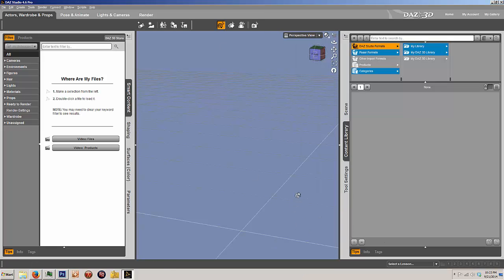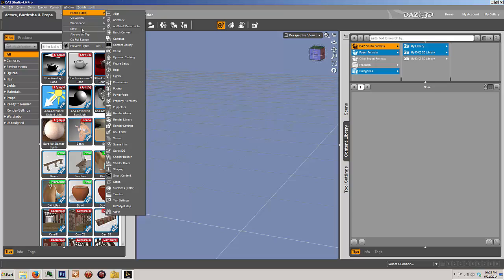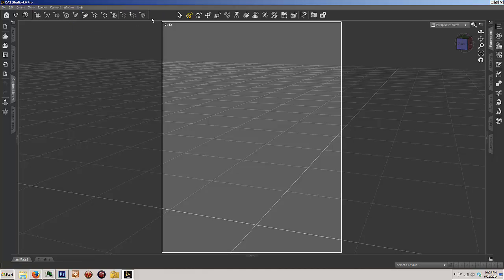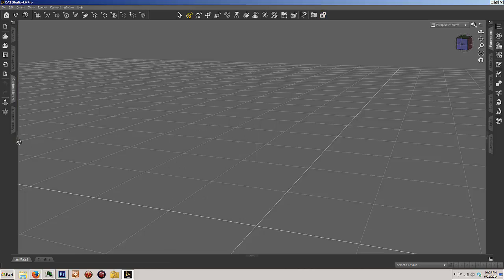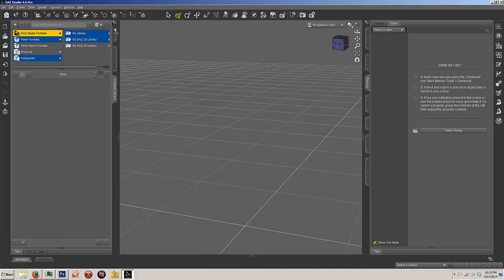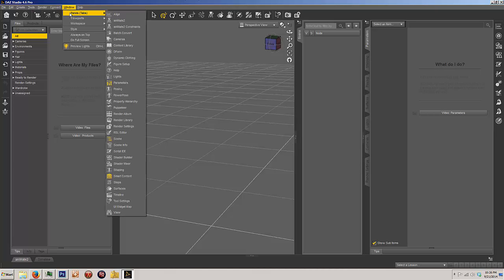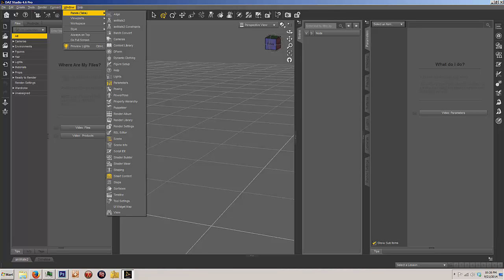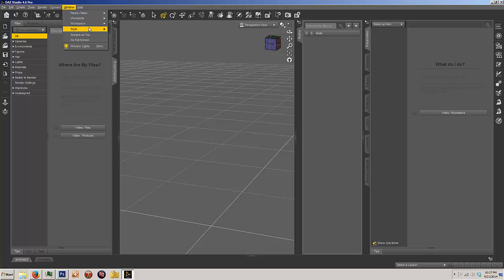一Intro and Workspace Customization 介绍和工作空间定制01 Matching Workspace工作空间匹配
01 Intro and Workspace Customization
01介绍和工作空间定制